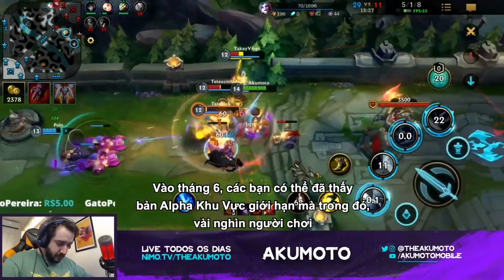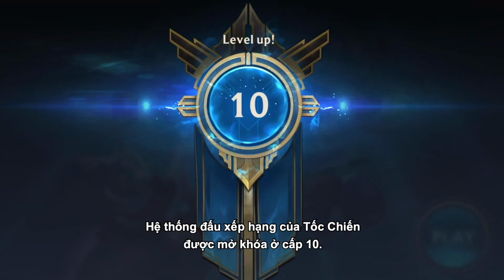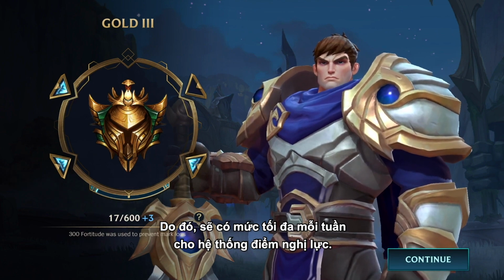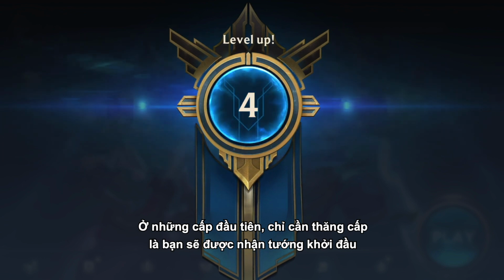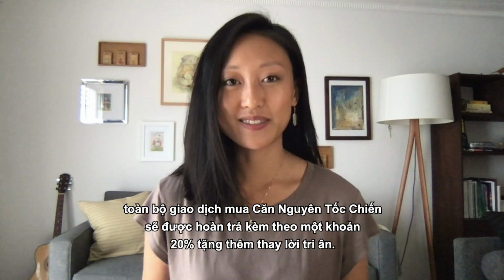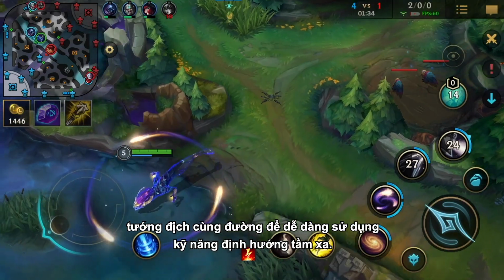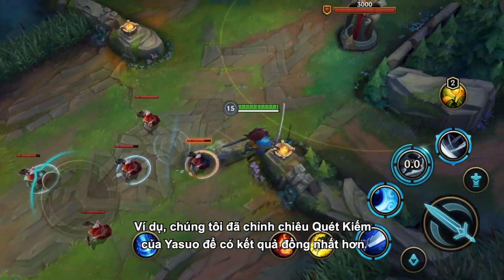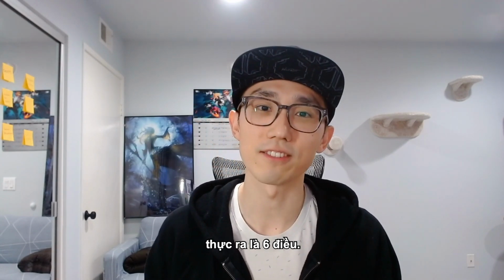Chính thức mở Closed Beta: Thời gian phát hành, rank, tướng, skin, lối chơi... - Liên Minh Tốc Chiến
STK: 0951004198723 (Vietcombank - NGUYEN THI HONG HANH)
   Cảm ơn ae rất nhiều 🥰

© Bản quyền thuộc về QiQi Gaming TV
© Copyright by QiQi Gaming TV 👉 Do not Reup